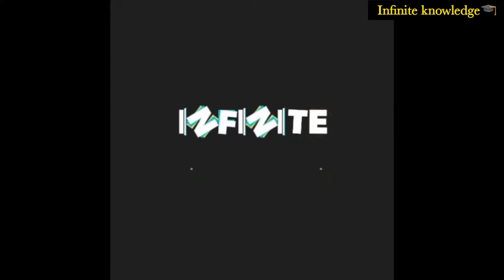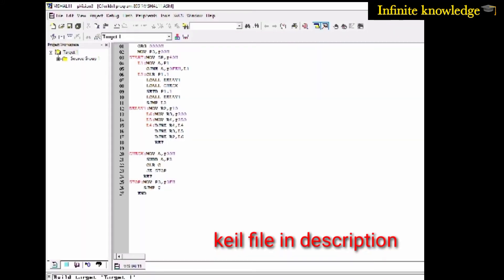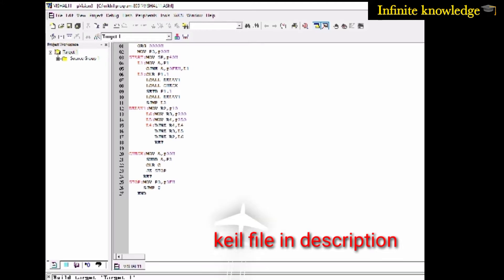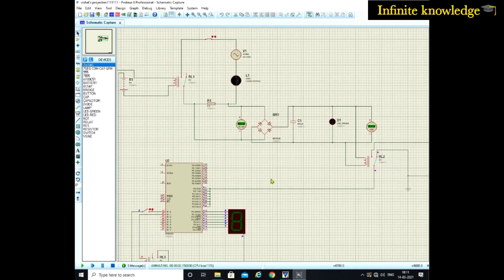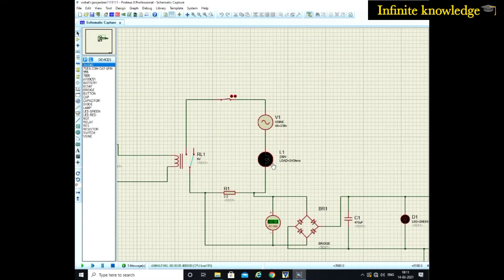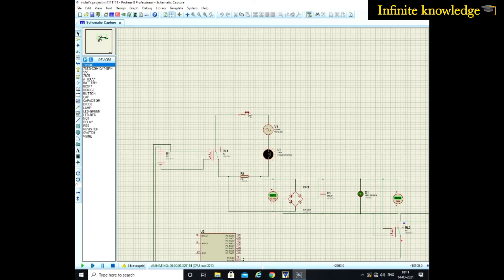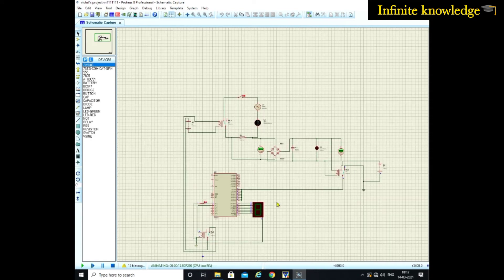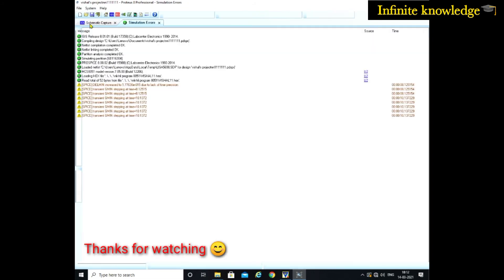Automatic switching of equipment using microcontroller 8051 program and simulation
This video is helping you to know what is automatic switching and when equipment are damage than it indicates zero on 7 segment LED display.

Keil Program file in keil software and Proteus simulation file only in minimal rupees